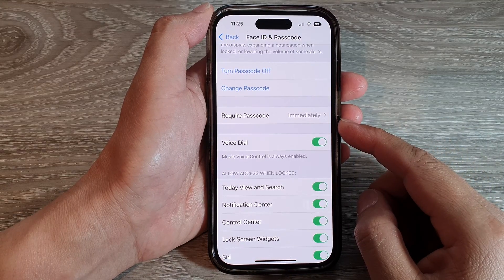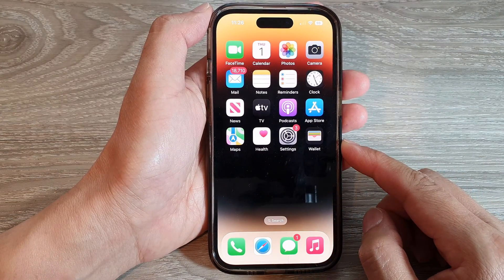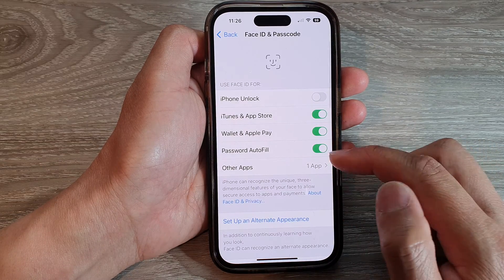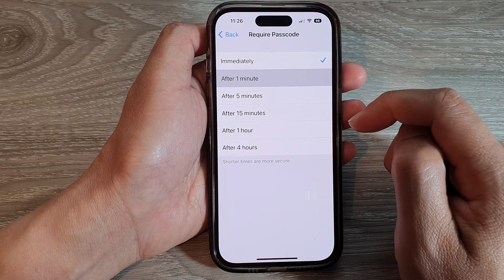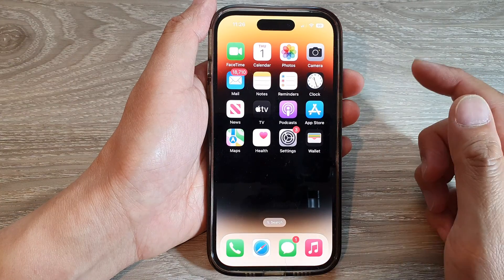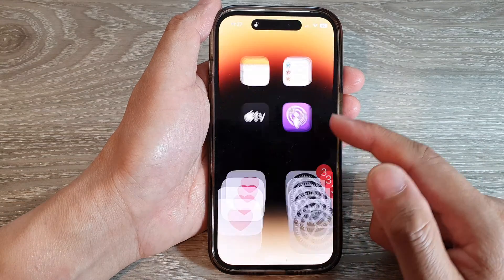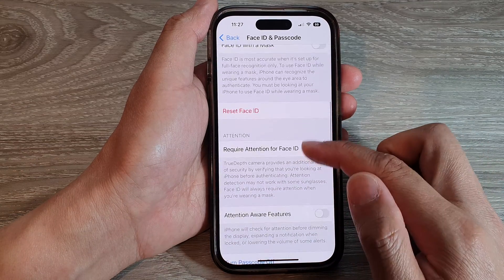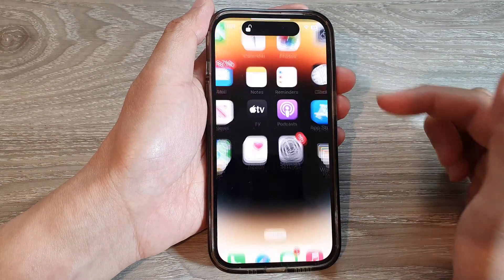iPhone 14's/14 Pro Max: How to Set the Require Passcode to Immediately or After a Certain Time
Learn how you can set the Require Passcode to Immediately or after a certain time when the screen is turn off on the iPhone 14/14 Pro/14 Pro Max/Plus.